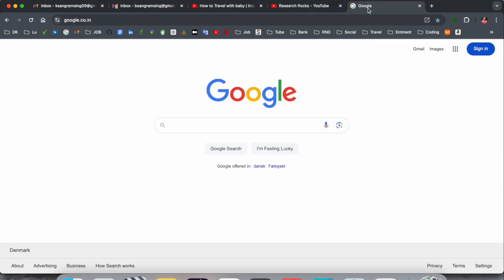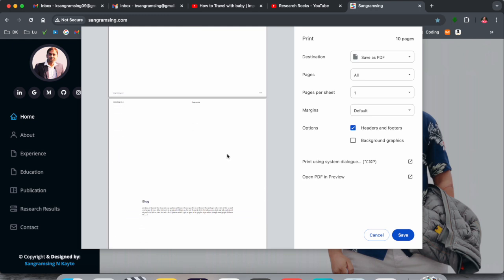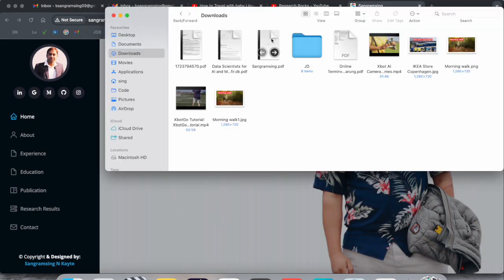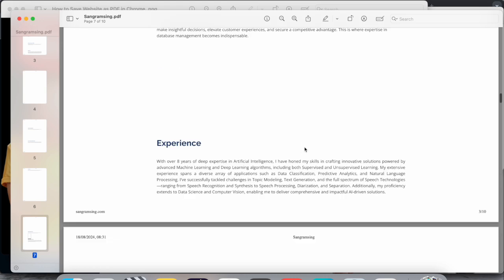How to Save Any Website as PDF in Chrome - Fast & Easy | Save Webpage as PDF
In this step-by-step tutorial, you’ll learn how to save webpages as PDF files directly from Chrome without installing any extension or software. Whether you want to save articles, receipts, study notes, invoices, online pages, or important web content offline, this simple Chrome feature makes it easy.

✅ In this video you’ll learn:
How to save any webpage as PDF in Chrome
How to print websites to PDF
Best Chrome settings for clean PDF saving
How to save webpages for offline viewing
Quick tips for mobile and desktop users
This tutorial works perfectly for students, office work, research, blogging, documentation, and everyday browsing.

📌 Keywords covered:
save webpage as pdf, chrome save website as pdf, print webpage to pdf, convert webpage to pdf, save website offline, google chrome pdf tutorial

how to save webpage as pdf in chrome
save website as pdf chrome
convert webpage to pdf
print webpage to pdf chrome
chrome save as pdf tutorial
save webpage offline chrome
how to download webpage as pdf
google chrome pdf settings
webpage to pdf converter
save article as pdf in chrome